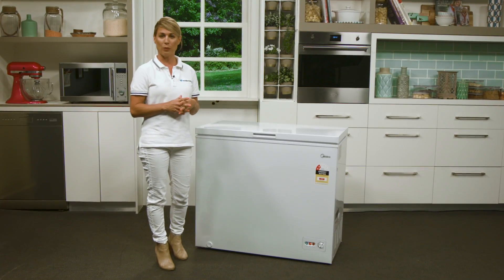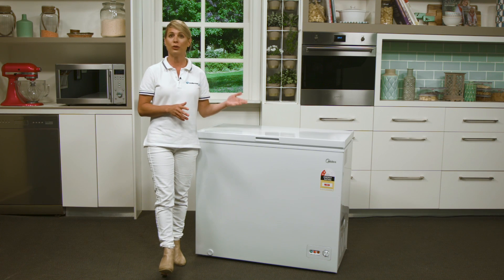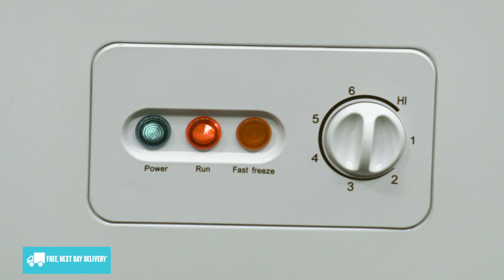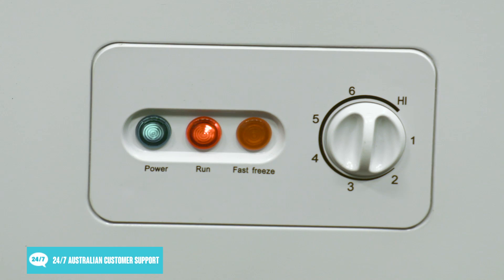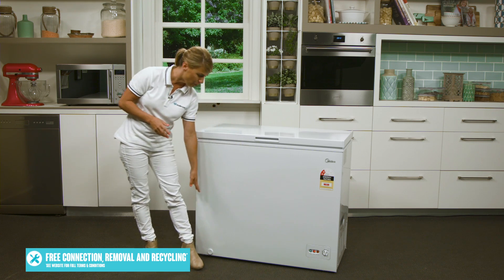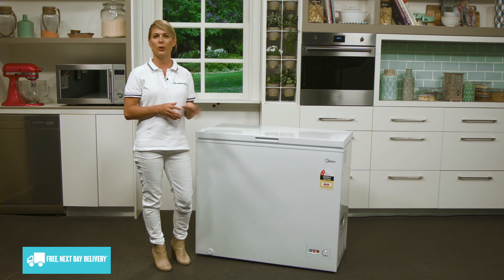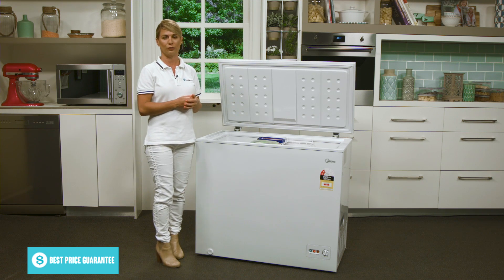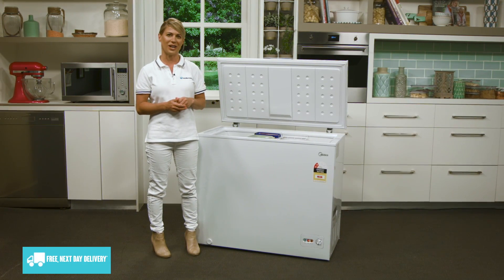Midea MCH198W 198L Chest Freezer